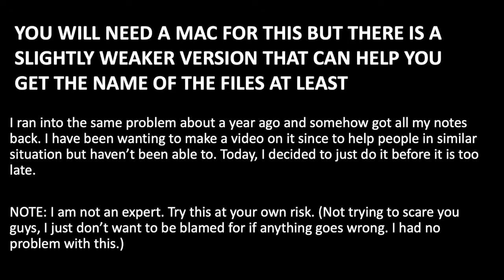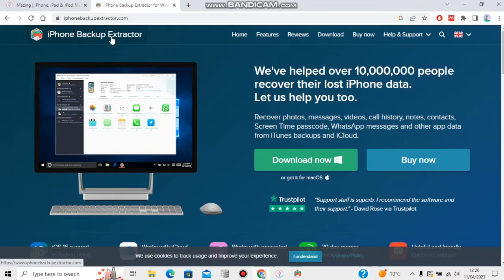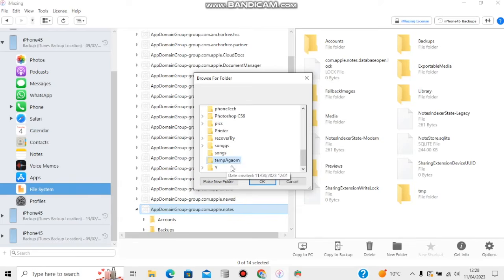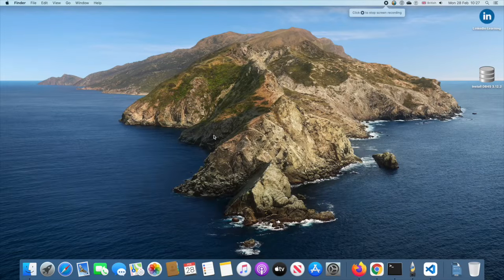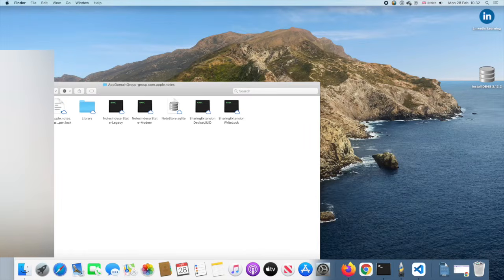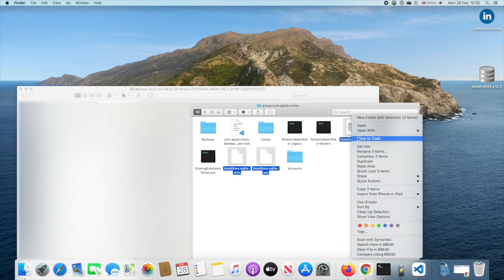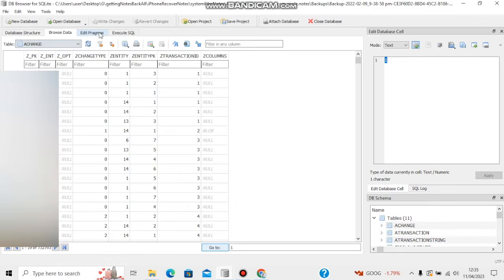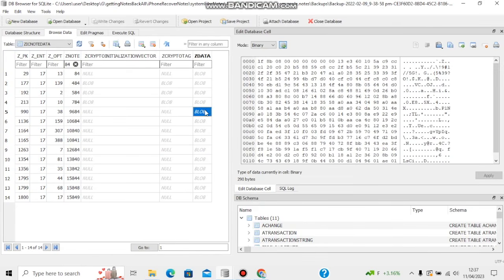"On My iPhone" notes disappeared - How to get all your Notes back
This videos shows how you can recover your iPhone notes if they randomly disappeared from the Notes app but you can still search for them in the search bar. I explain this at the beginning of the video.
If you are facing the same problem then you should be able to get your notes back by following this tutorial.

Simplified steps:

1. Use a 'Backup Manager' software (iMazing or iPhone Backup Extractor) to copy the 'com.apple.notes' (or 'AppDomainGroup-group.com.apple.notes') folder from one of your old backups to the PC.

2. Navigate the 'group.com.apple.notes' folder on the Mac and delete the files there. NOTE: THIS WILL DELETE ALL THE NOTES THAT ARE ALREADY ON YOUR MAC SO MAKE A COPY OF THESE NOTES FIRST.

3. Copy and paste the content of the 'AppDomainGroup-group.com.apple.notes' folder you obtained form the Backup Manager into the 'group.com.apples.notes' folder on the Mac.

4. Open the Notes app on the Mac and you should see your notes (at least some of them but if you don't then don't worry, this is not the final step)

5. You should see a 'Backups' folder in the ''AppDomainGroup-group.com.apple.notes'' folder you got form the Backup Manger (THIS IS NOT TO BE CONFUSED WITH 'NoteStore.sqlite' YOU SEE ON THE SAME LEVEL AS THE 'Backups' folder.

6. In there you will find a file called 'NoteStore.sqlite'. Check the size of the file to make sure that it has some data in it.

7. Now from the 'group.com.apple.notes' folder delete the files with the names 'NoteStore.sqlite', 'NoteStore.sqlite-shm', and 'NoteStore.sqlite-wal' and copy and paste the 'NoteStore.sqlite', from the 'Backups' folder in here and open the Notes app on the Mac again. You should now see all your notes in the app that were on your iPhone (ASSUMING THEY WERE BACKED UP IN THE BACKUP).

NOTE: There may be easier and less complicated ways to do this but I have not found any yet. From what I know this is the only working method.

I will try to get back as soon as I can.